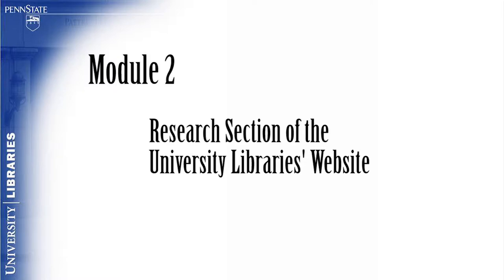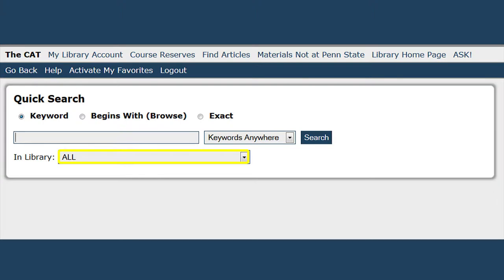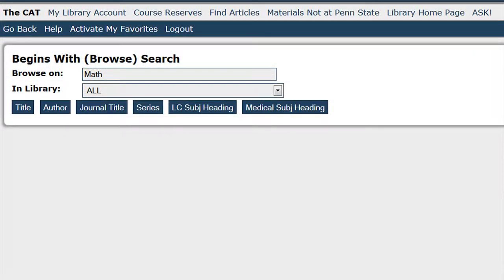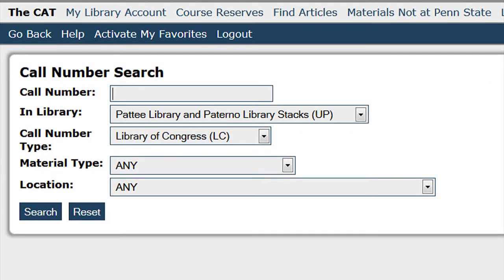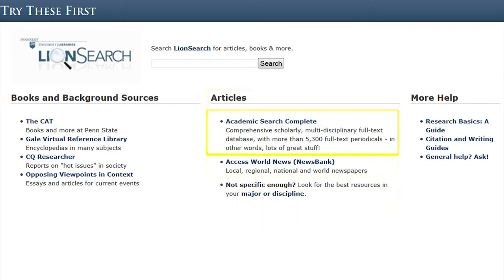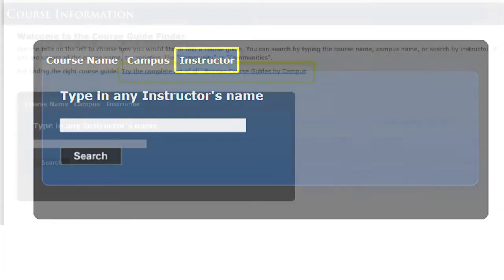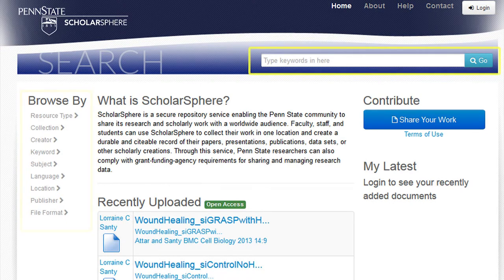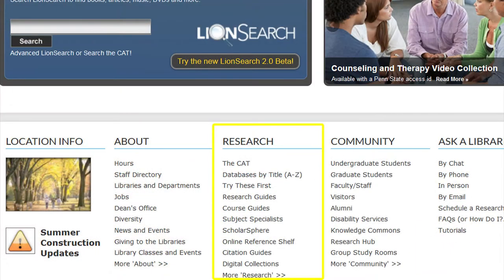Module 2 - Research Section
The goal of this module is for the viewer to be able to locate information using the databases and search tools located on the university libraries website.